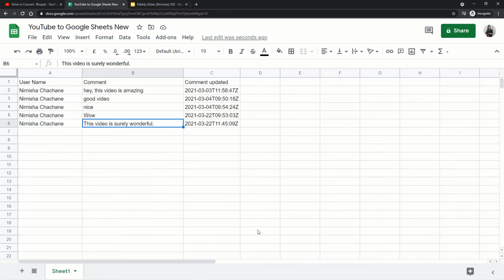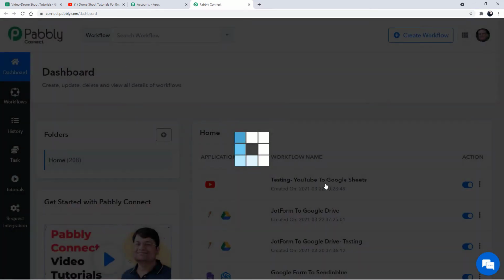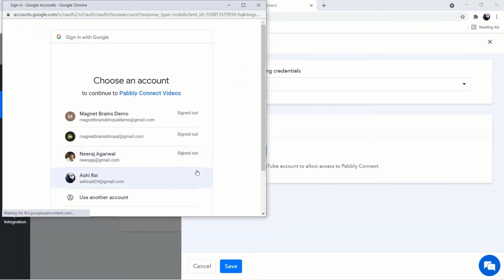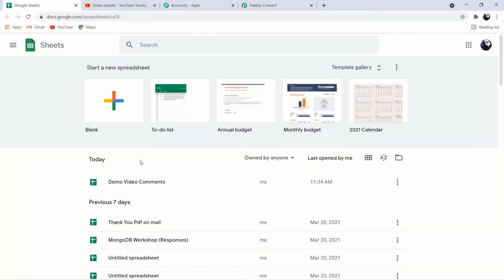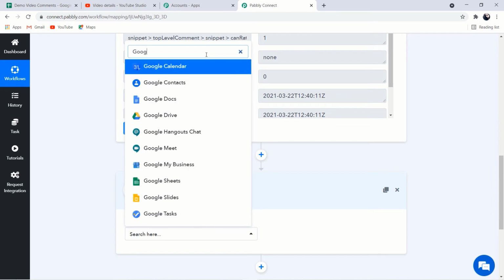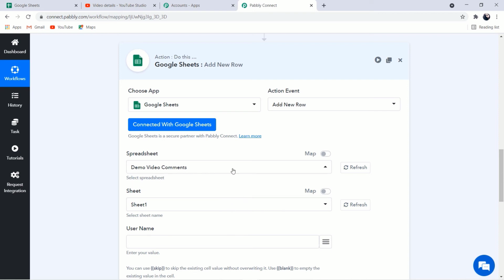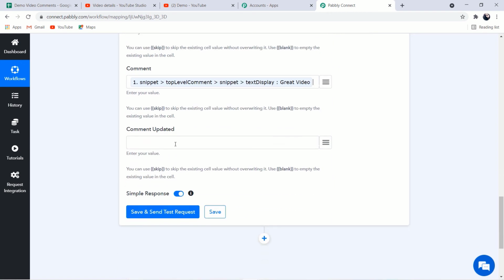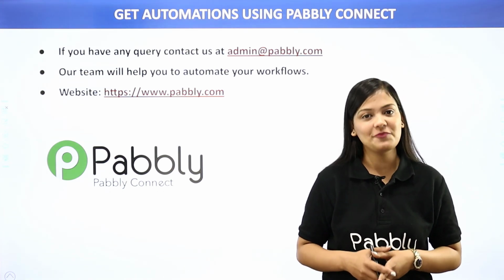Add YouTube Channel Comments to Google Sheets | YouTube Google Sheets Integration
✅ In this video, we will learn YouTube Google Sheets Integration, where you can easily add YouTube channel comments to Google Sheets using Pabbly Connect.